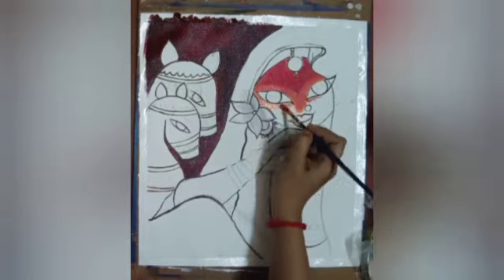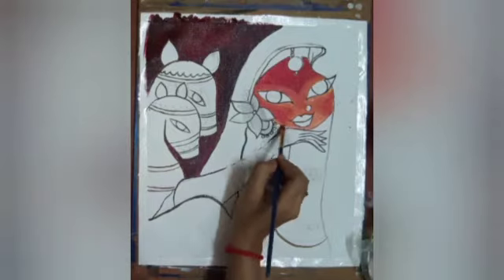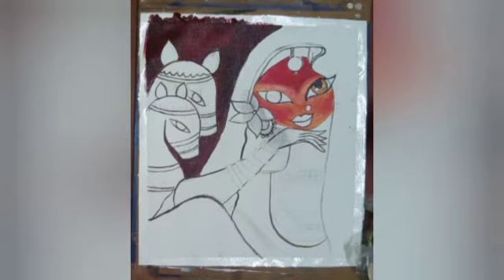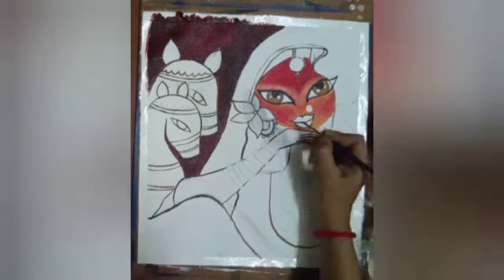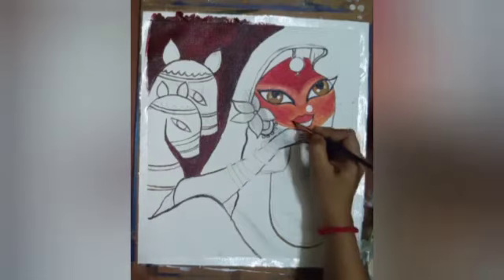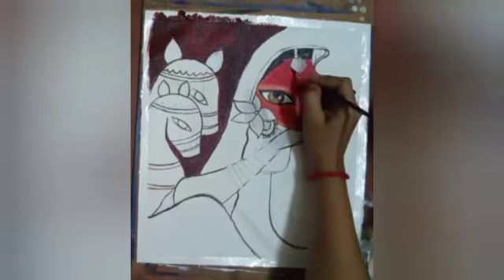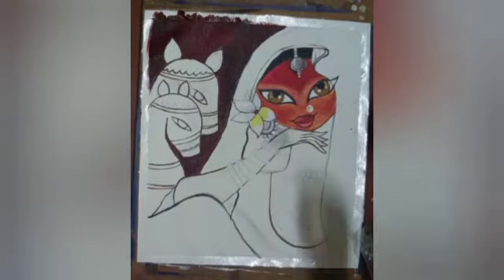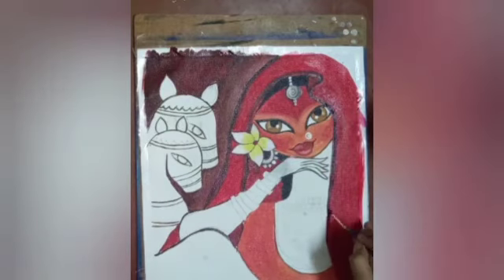Easy Rajasthani Painting/ How to draw a Rajasthani woman/ Rajasthani painting with acrylic.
Hello everyone in this video you will learn how to draw a rajasthani painting. It's very easy to draw a Rajasthani woman.

Here i am using canvas sheet and for the medium I'm using acrylic colours today.

Canvas Roll

Acrylic colour